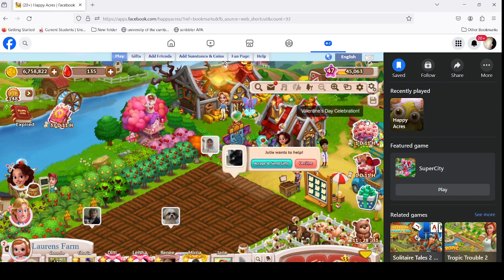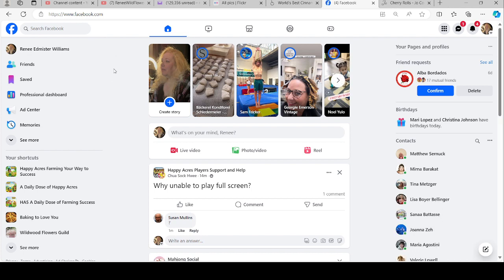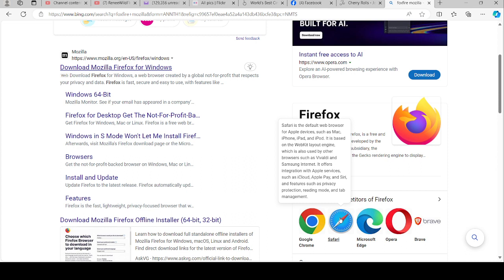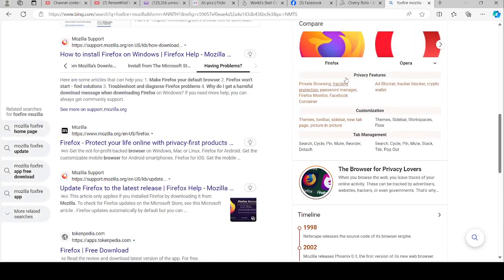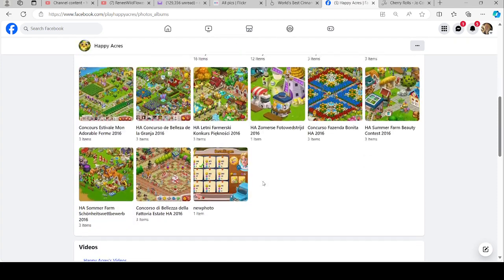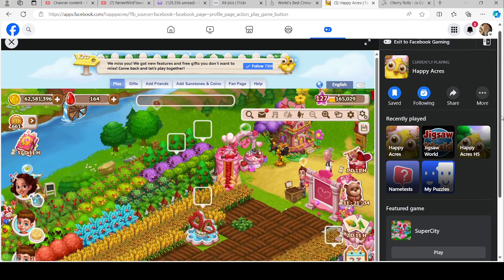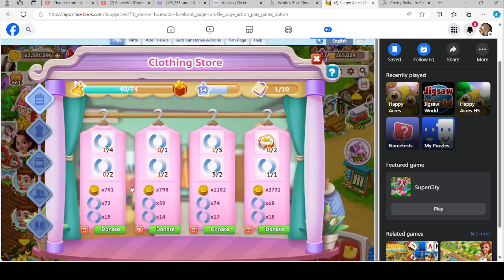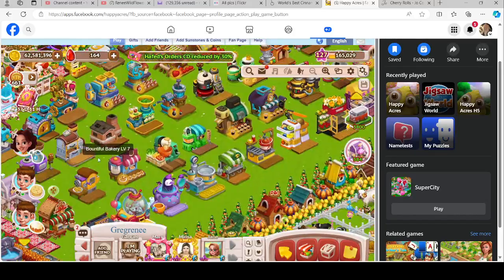Hopefully a solution to the full screen problem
Let me know which browser you are using.